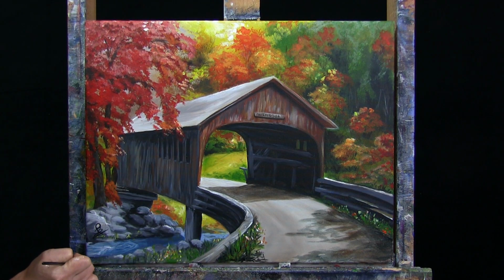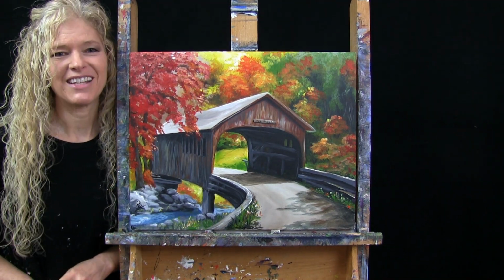Learn How to Draw and Paint with Acrylics "COUNTRY BRIDGE" Easy Beginner Autumn Landscape Painting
PAINTING VIDEO DESCRIPTION – This is a time lapse video, a speed painting.  You can watch the full-length version of the tutorial with step-by-step instructions, materials list and view a printable image of the painting

Want to learn how to paint with acrylics? Looking for an easy canvas painting for beginners? Want an easy autumn fall acrylic painting tutorial? As your acrylic art instructor throughout this easy acrylic painting for beginners, you'll learn how to draw and paint a rustic covered bridge in an autumn scenery—fun acrylic landscape painting "COUNTRY BRIDGE"- easy art tutorial.

As a Youtuber and art influencer, I offer free online video art tutorials for beginners to advanced. My videos are unique and easy-to-follow as I use a limited palette and number of brushes, thumbnails and clipart as visual aids, and I break everything down into titled chapters using step-by-step instructions on how to paint canvas art with acrylics, making for an art tutorial that is perfect for all skill levels from beginner to advanced. Fantasy art, animal portraits, still life, flower paintings, scenery paintings, landscapes, Holiday paintings, surrealism, cubism, impressionism, realism, people portraits, figures and abstract, I paint it all. In addition to the online art tutorials, I also offer unique painting benefits to my Patreon members, including, exclusive art tutorials as part of a series of paintings called “Paintings for Patreons”, educational classes with lessons on everything from how to paint clouds to how to paint fur, and from how to sell your art to how to own your own paint and sip business, live paint and sip classes, personal critiques from me on your artwork, as well as, access to a Private Facebook Group called “Michelle’s Painting Group” with monthly art contests, skill challenges and giveaways. Members also get discounts on art supplies from my shop where you can buy Michelle the Painter Brushes. A popular benefit for members is “Paint My Photo”, where Patreons get to send in their personal photos for me to turn into an art tutorial on Youtube and receive the original painting as a reward for free. Let's learn how to paint together this fall art tutorial!

Today’s beginner acrylic painting tutorial is of a wood covered bridge over a brook in an autumn landscape surrounded by fall foliage leaves and autumn trees. This acrylic painting on canvas art video is perfect for the autumn season. The full-length version of this video tutorial, as well as other painting tutorials I did exclusively for patreons are Patreon is a fun and exciting membership program where you can support your favorite online creator.

In this acrylic painting drawing for beginners, you'll learn how to paint a beautiful country dirt road scene, how to draw and paint an old bridge, how to paint a road with shadows on it, how to paint impressionistic leaves and trees, how to paint water flowing in a brook or stream, how to paint rocks and grass. You'll learn fundamental beginner drawing and painting techniques including how to draw a building with perspective, how to blend natural tones to create depth in the landscape, impressionistic brushstrokes for texture in the wood, leaves, and trees, and where to place highlights and shadows to create 3D effects like a photo. Have a date night at home, paint party, sip and paint event, or virtual paint night. Paint n sip with friends, paint & sip alone, or sip and paint just for fun or for art therapy. It can be a fall art tutorial, autumn portrait or landscape paint lesson, change it to spring or winter, or you could even turn it into a park, watermill or put a horse carriage in it, or make it a Halloween design with a ghost.